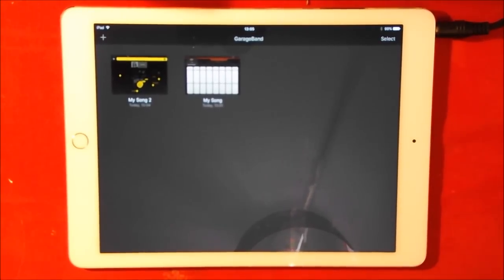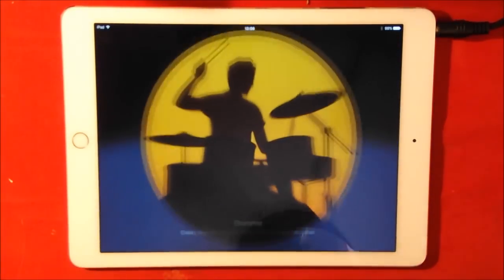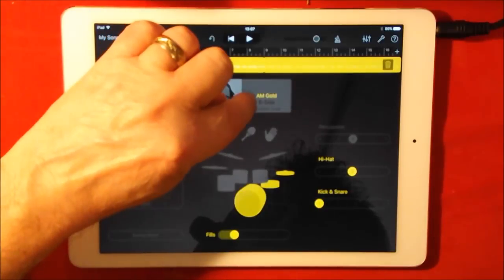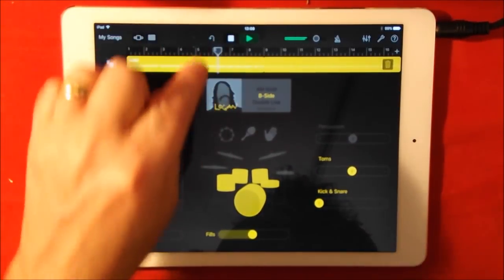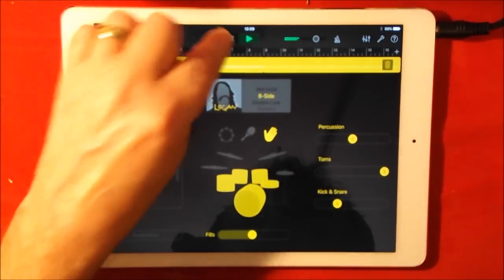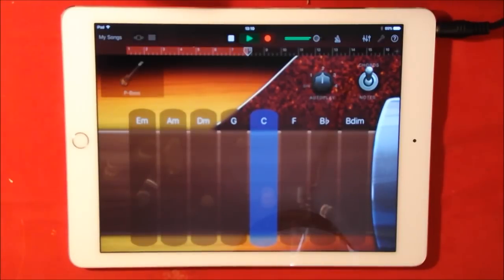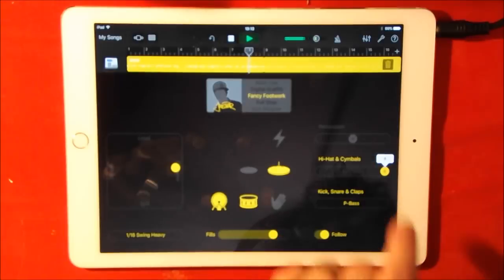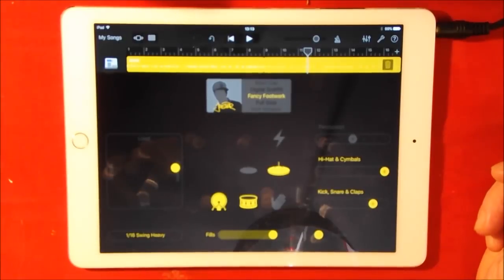Garageband for iPad, New Features 2016, The Drummer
You can get Garageband here at the App Store